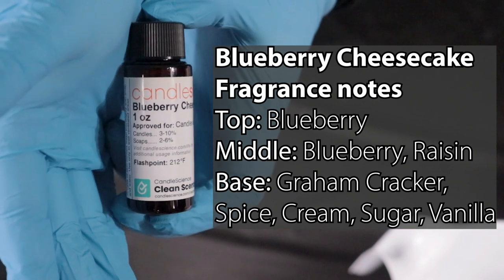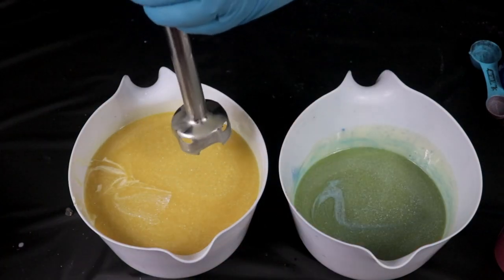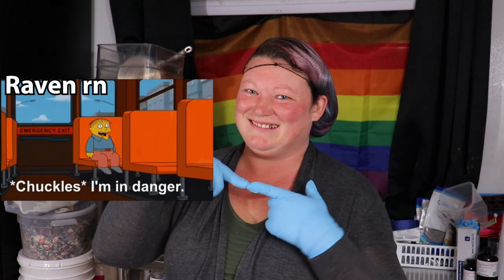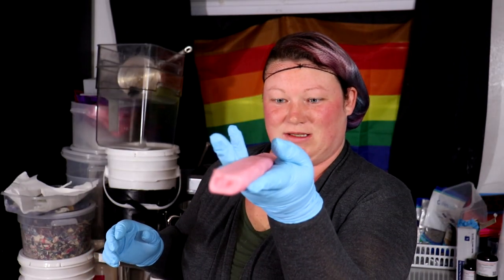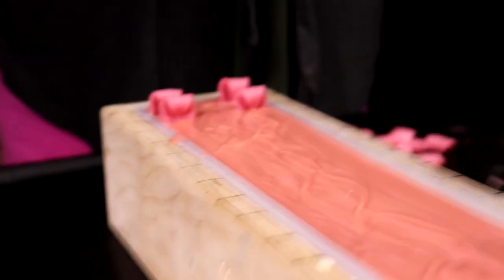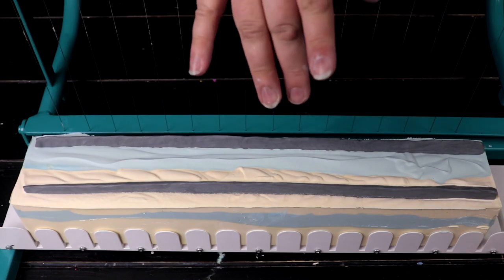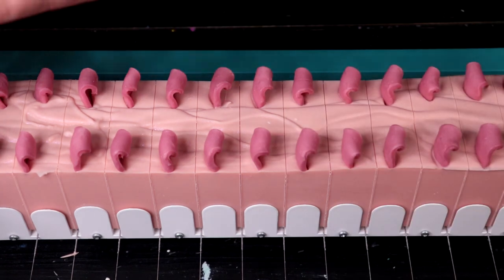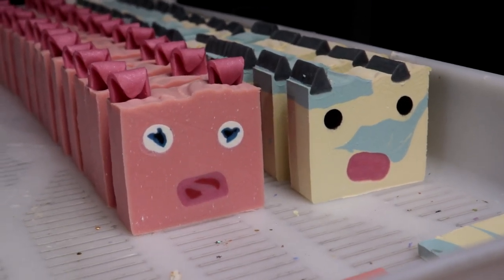🐮🐷 Making cute COW and PIG soaps! 🐮🐷 ll artisan soap making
✨ CHAOS RAID! ✨
Go send some love to Raven's friend over at NickelArtStudios!

Not sponsored, she has no idea we're doing this, but it would be really great if you could do something as simple as give her a follow and leave a nice comment.  We're all about supporting our friends and community and look forward to doing this again for someone else next month!

Pronouns:  Raven (she/her) and Cat (they/them)

Our shop (10% of our monthly sales are donated to the Sacramento LGBT Community Center!)

If you purchase through one of these links, we get a small percentage back and it doesn't cost you anything extra.  We only use this for products we actually use and enjoy.)

Soap dough recipe is by @StarCrossedSoapery